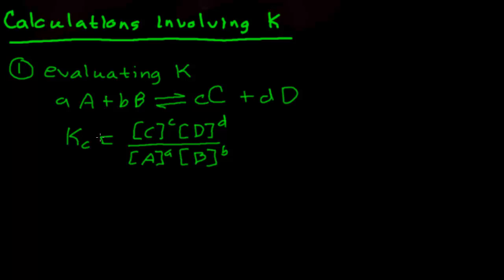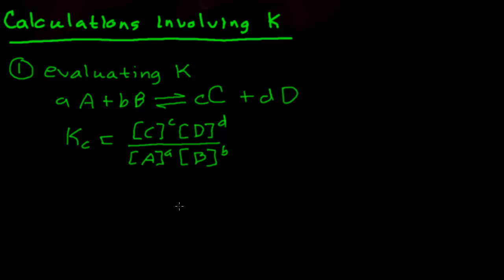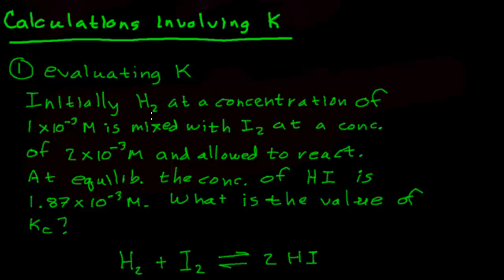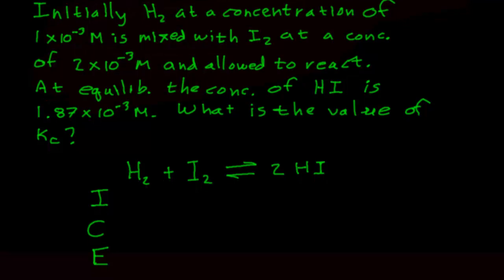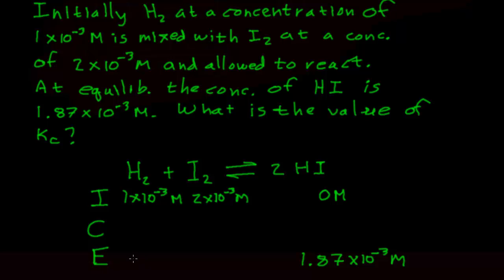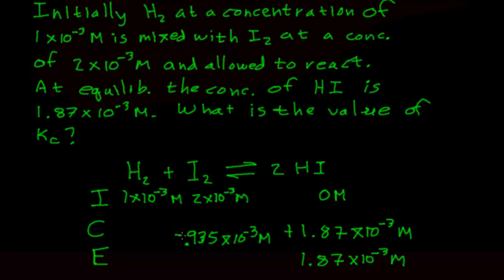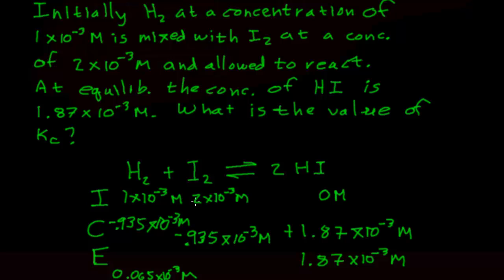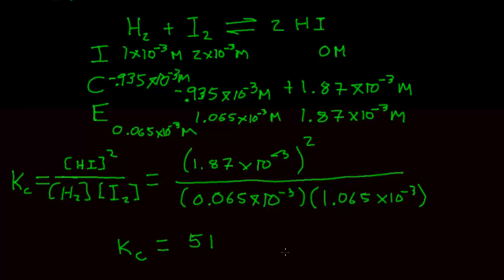EquilibConstCalc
Calculation of equilibrium constant from experimental data.